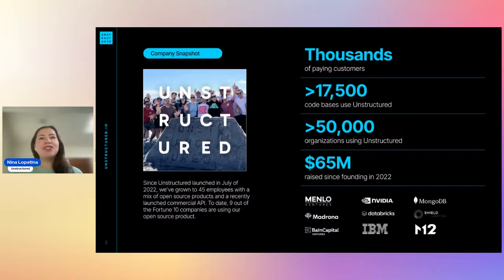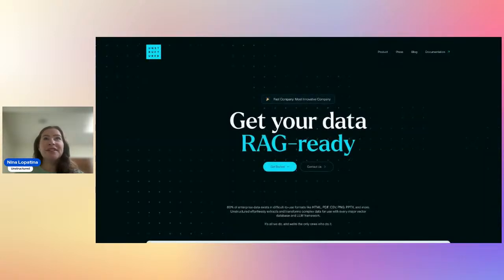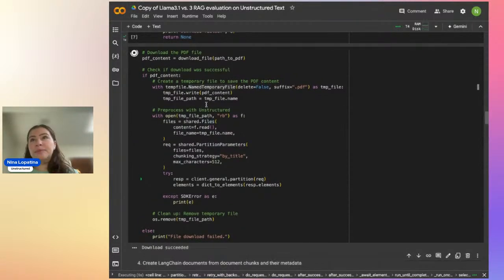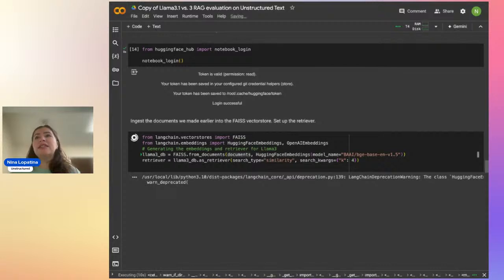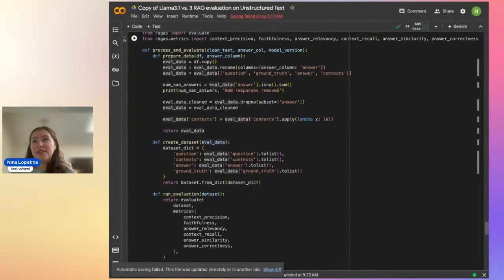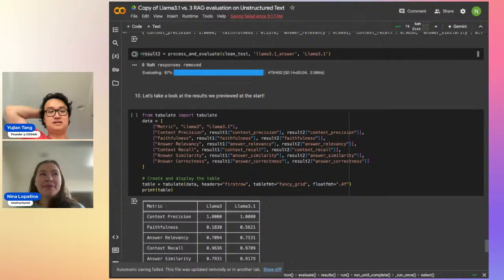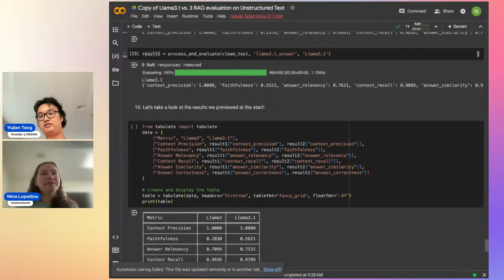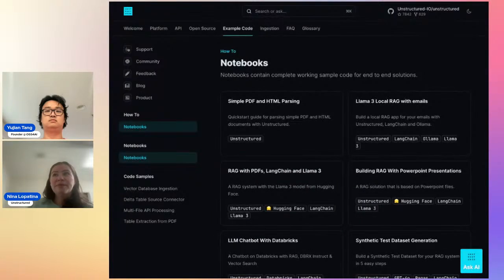Llama 3.1 vs Llama 3 for RAG performance on Unstructured Data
Right after the release of Llama 3.1, Nina Lopatina from Unstructured has already done some evals. What's she learned? Come hear about her RAG evals on July 30th!

Follow for more events - lu.ma/oss4ai